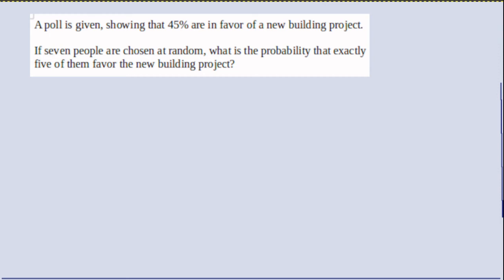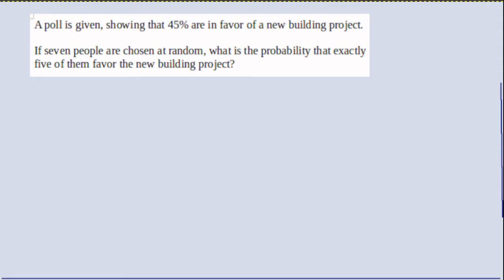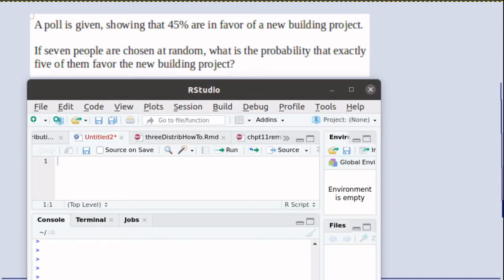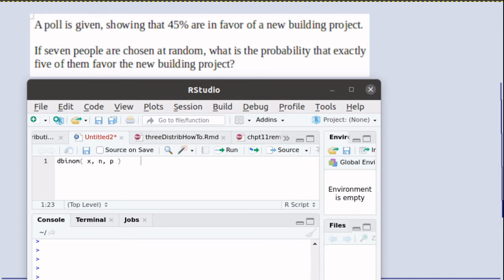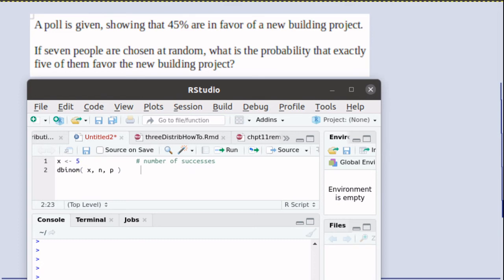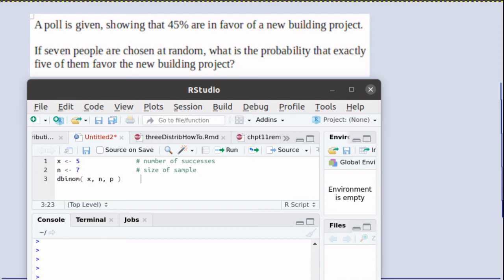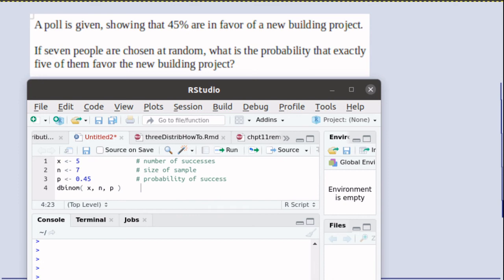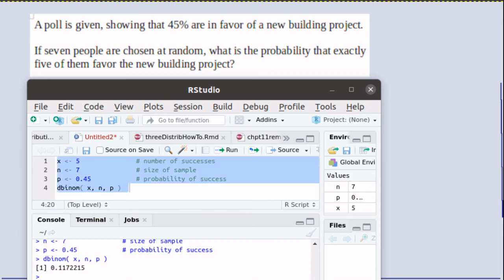Using R to calculate the probability associated with a poll.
The dbinom function from R is used to find the binomial probability of 5 out of 7 individuals favoring a building project.